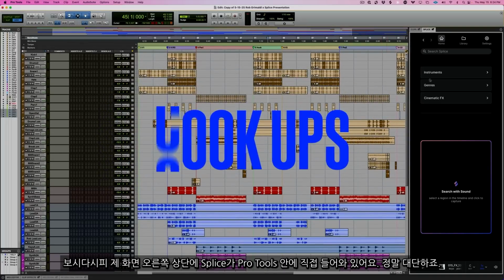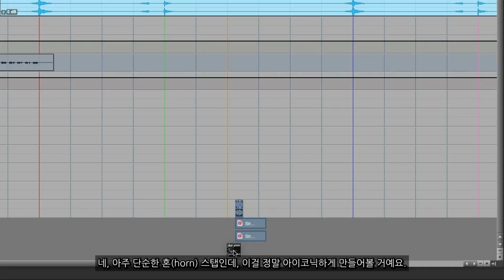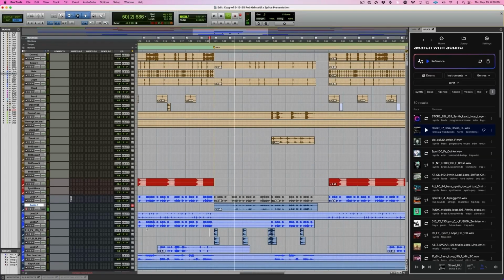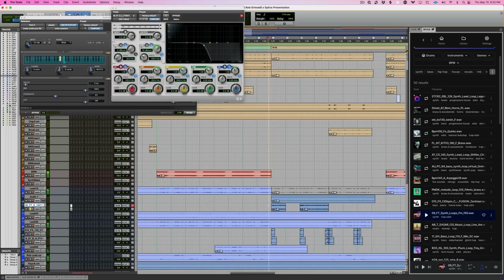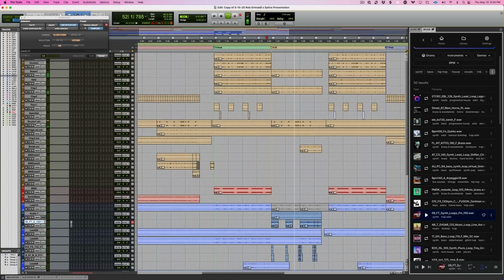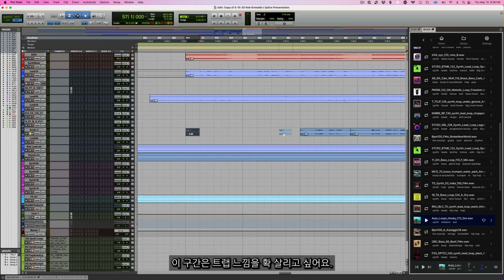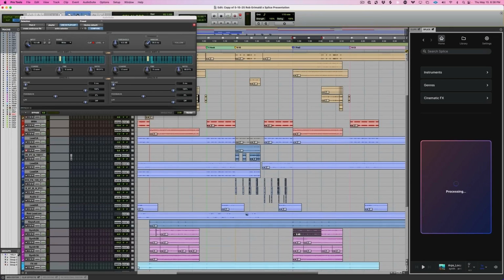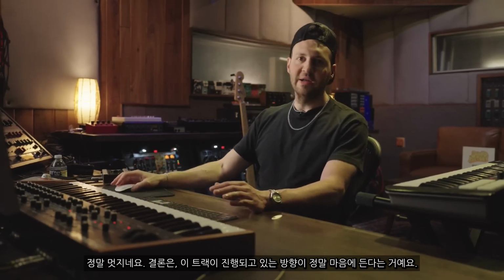Pro Tools로 K-팝 히트곡을 만드는 Rob Grimaldi (Cook Up) | Splice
원제: Rob Grimaldi Makes a K-Pop Banger in Pro Tools (Cook Up)

이 영상에서는 그래미 후보에 올랐고 멀티 플래티넘 프로듀서이자 작곡가, A&R이며 Pro Tools @avid.protools  사용자이기도 한 Rob Grimaldi가 Splice 사운드를 활용해 K-팝 트랙을 만드는 과정을 보여줍니다. BTS의 히트곡 "Butter"로 잘 알려진 Rob은 중독성 있는 사운드 선택에 능하며, 그 어떤 곡도 히트곡으로 만드는 감각을 지니고 있습니다. 그는 Pro Tools 인터페이스에 통합된 Splice의 새로운 기능이 얼마나 빠르게, 쉽게 곡에 어울리는 사운드를 찾을 수 있게 해주는지 보여주며 작업 속도를 크게 향상시키는 방법을 공유합니다. K-팝을 사랑하는 팬이든, 다음 곡에 고급스러운 감각을 더하고 싶은 사람이든, Rob의 작업 노하우와 숨겨진 제작 팁들은 분명 영감을 줄 것입니다.

Splice x Pro Tools는 창작 워크플로우를 획기적으로 향상시켜줍니다. Pro Tools의 강력한 기능과 Splice의 방대한 사운드 라이브러리가 결합되어, DAW를 벗어나지 않고도 고퀄리티 사운드를 찾아 듣고 끌어다 쓸 수 있습니다. 아이디어 스케치부터 트랙 구성, 마지막 터치까지, Splice는 세계 최고의 로열티 프리 루프, 원샷, FX를 여러분 손끝에 가져다줍니다. 이제 Pro Tools 안에서 수백만 개의 Splice 샘플을 직접 불러오는 것뿐 아니라, ‘Search with Sound’ 기능으로 오디오 클립 하나만 드래그하면 Splice AI가 프로젝트의 비트, 키, 템포에 맞춰 최적의 샘플을 즉시 찾아줍니다. 앱 전환도, 추측도 이제 그만.

Instagram에서 계정을 확인해보세요.